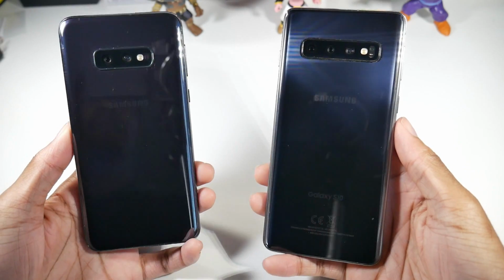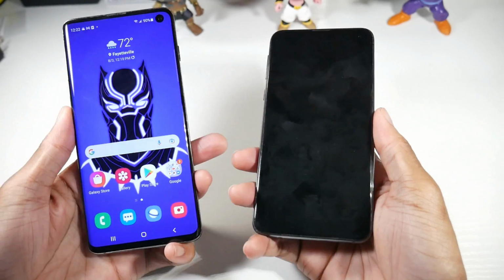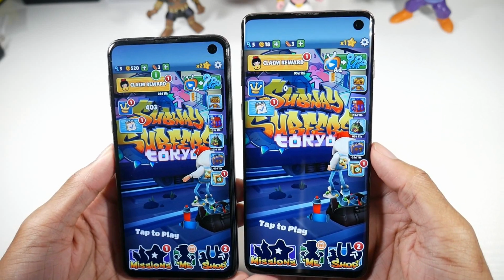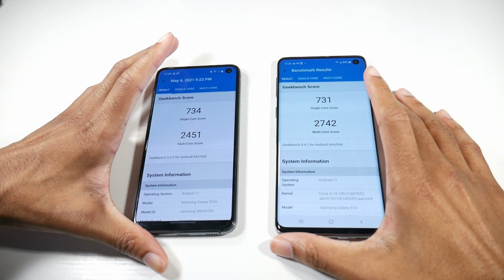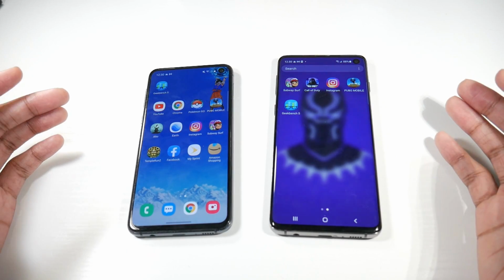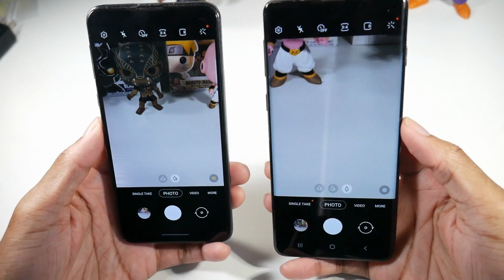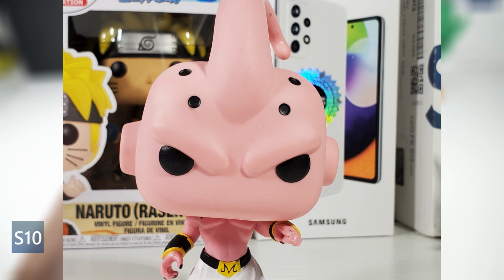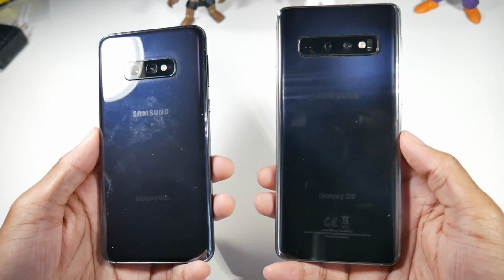Samsung Galaxy S10 VS Samsung Galaxy S10e In 2021! Which Should You Choose? Speed, PUBG & Display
Samsung Galaxy S10e
Samsung Galaxy S10

Cheap Prices For Androids:
Samsung Galaxy S10 VS Samsung Galaxy S10e In 2021! Which Should You Choose? PUBG SPEED TEST